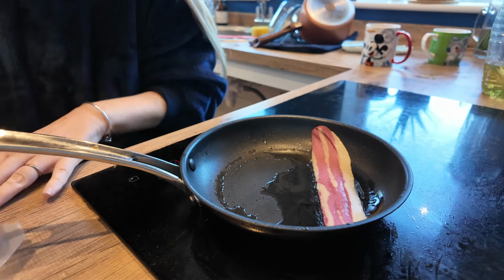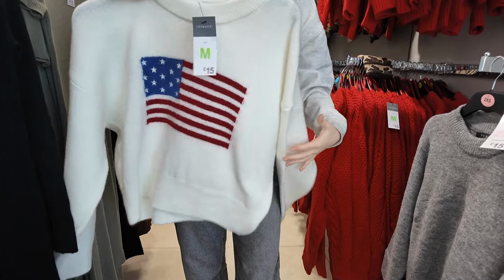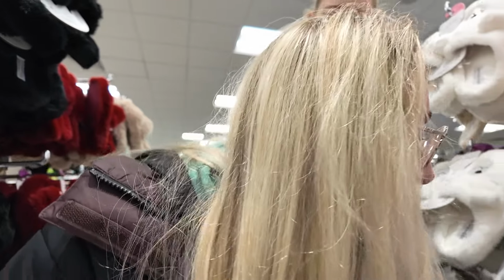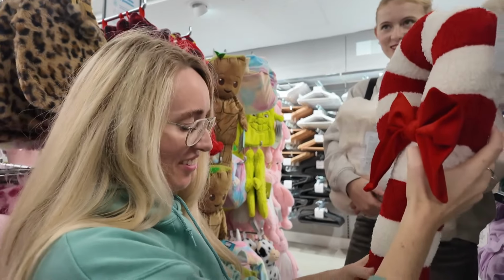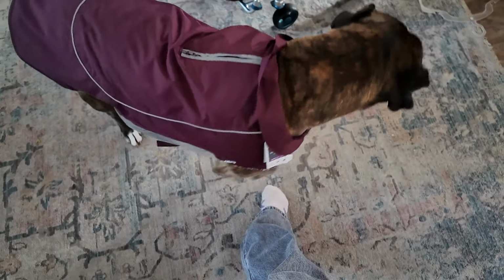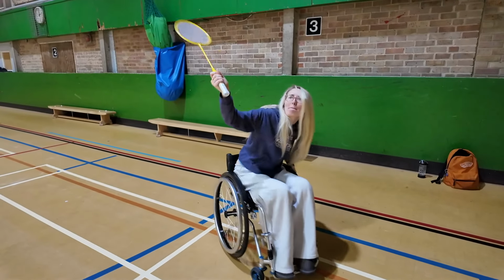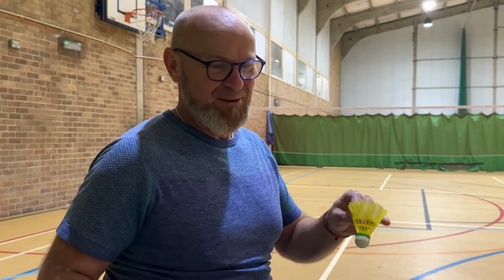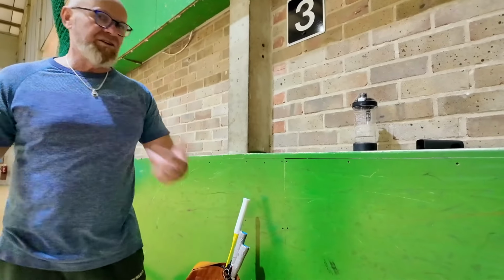Primark Christmas 2024 Shopping 🎄 & Family Badminton Challenge in My Wheelchair!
🎄Come shopping with me as we check out Primarks new Christmas collection 2024. We also have a go at playing badminton in my wheelchair & I challenge Shaun and DB to have a go too. 🏸

💎About me:
I’m Gem, and after my spinal cord injury at the age of 9, my life has taken me on many twists and turns, and finally led me to combine my passions of media and disability advocacy, et voila! Wheelsnoheels was born.

👨‍👩‍👧I live in the UK with Shaun, my Australian husband, Daisy my Daughter. And our fur babies Tink & Bindi. All of whom make an appearance now and again.

 ♿️My Wheelchair Stats
GTM Jaguar
Aluminium Fixed Rigid Frame
9kg (Including cushion, wheels,& castors)
Spinergy LXL Wheels
Carbo-life curves push rims

If you fancy a Lapstacker. Use code Gem for free delivery (aff)

🎥 On this channel you will find videos on:

Disability Lifestyle
Travel
News
Reviews

These are aff links

FACEBOOK WEELSNOHEELS
TIKTOCK @WHEELSNOHEELS_

*TV & Radio Presenting
*Motivational Speaking
*Collaborations
*Filming and Producing
*Modeling